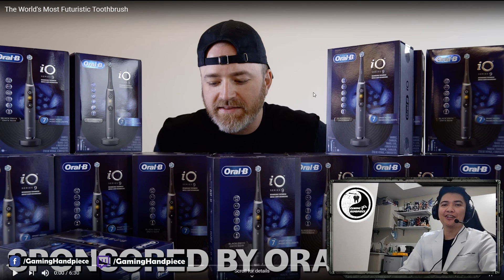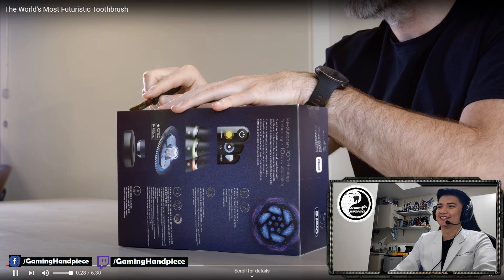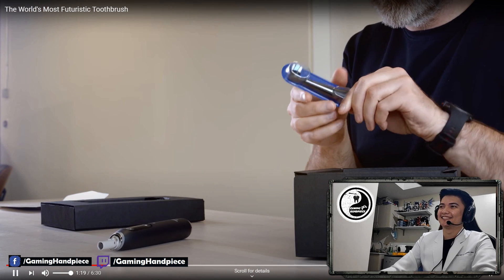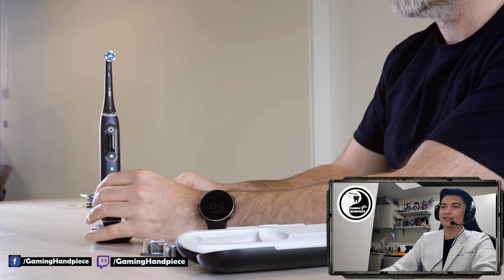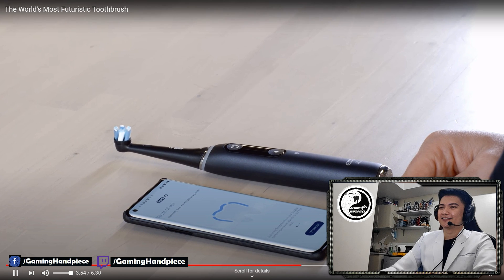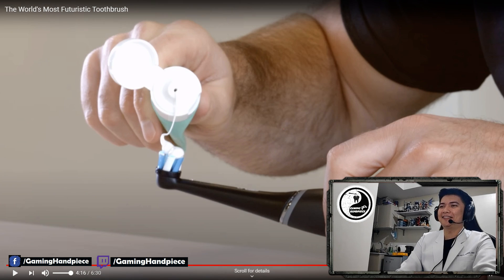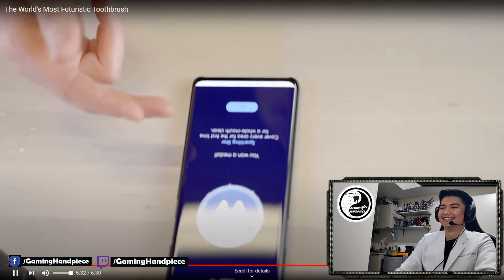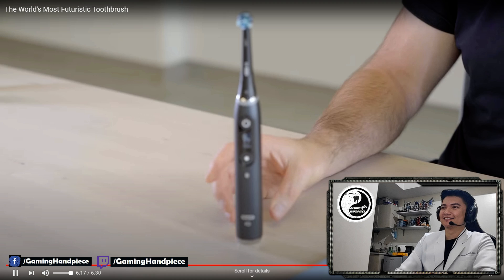Doc GL Reacts to Most Futuristic Toothbrush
Most Futuristic Toothbrush? Is it worth it? Lets find out!